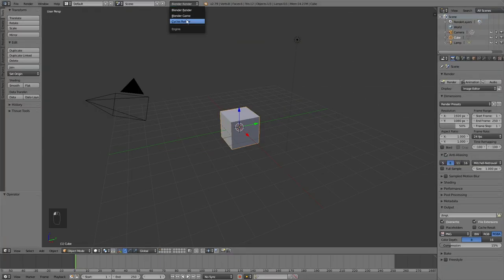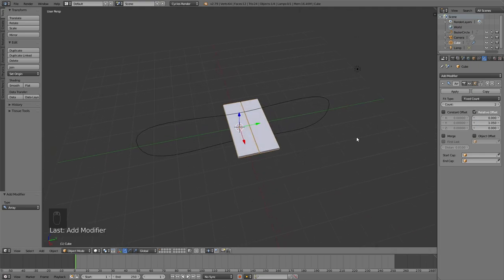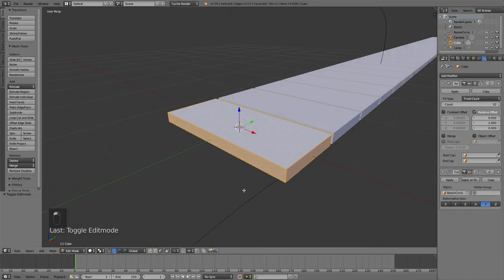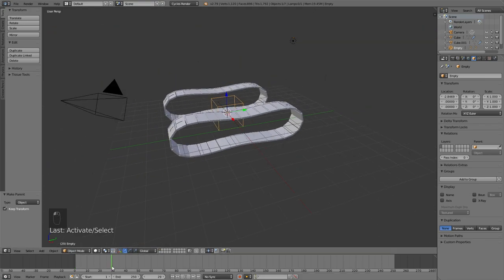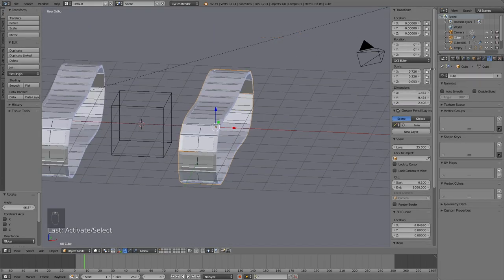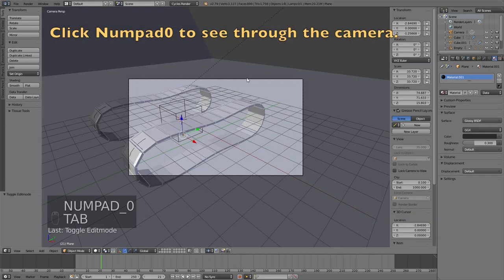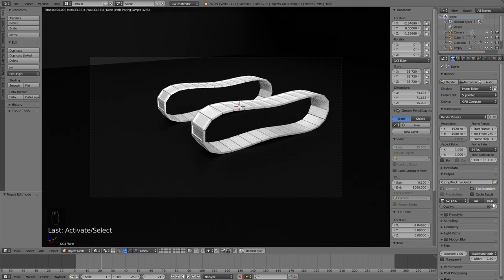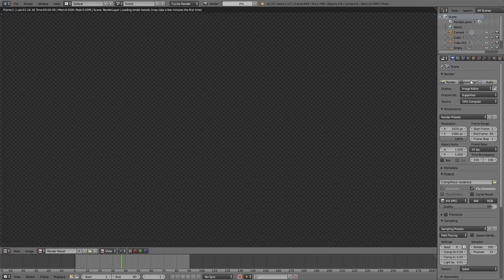[2.79] Blender Tutorial: Tank Tracks Animation for Beginners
In this tutorial Blender tutorial I will show you how to make tank tracks in just a few minutes.